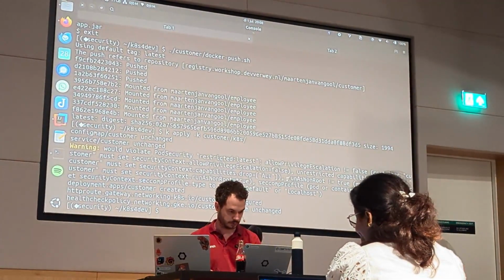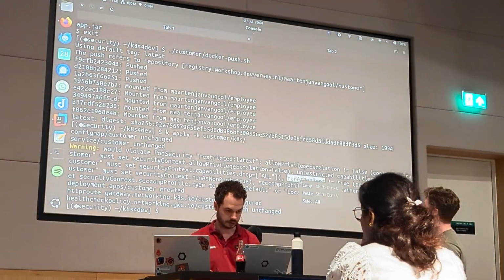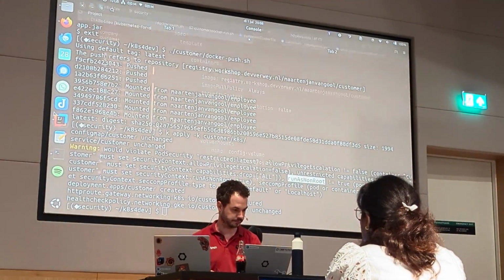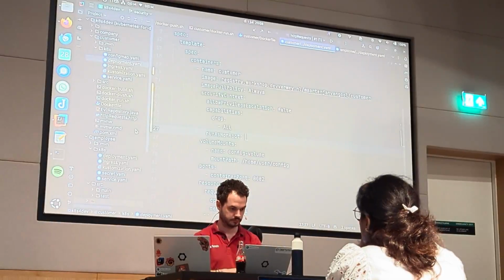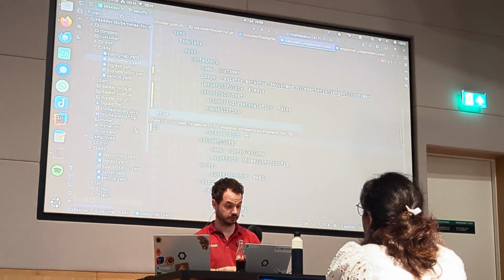Kubernetes Pod Security: Fixing Policy Violations with SecurityContext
Deploying a pod in Kubernetes isn’t just about getting it running—it’s about making sure it’s secure. In this session, we walk through common PodSecurityPolicy (PSP) and securityContext violations that block deployments, explain what they mean, and show how to fix them step by step.

We explore settings like privilege escalation, Linux capabilities, root users, and seccomp profiles—why they matter, and how to configure them correctly for least privilege. By the end, you’ll understand how to keep your pods compliant with security baselines and reduce the risk of container escapes or privilege abuse.

⏱️ Chapters

00:00 Applying deployment & hitting policy violations
00:21 Privilege escalation must be set to false → why and how
01:20 Dropping Linux capabilities with capabilities: drop all
02:42 Why least privilege is critical inside containers
03:16 Running as non-root explained & fixing default root images
04:30 Using Dockerfile USER directive (user 1000) for compliance
05:00 Seccomp profile: runtime/default vs unconfined
06:00 What seccomp restricts & why it matters (example: mount)
06:45 Deployment passes → pod is now running securely
07:20 Takeaway: don’t memorize, use documentation & YAML schemas

- Why privilege escalation = false is required for secure pods
- How to use securityContext.capabilities.drop: ["ALL"] and selectively re-add only what’s needed
- Why Docker images often default to root and how to override it with non-root users
- How seccomp profiles (runtime/default, localhost) harden your container runtime
- How Kubernetes enforces security baselines per namespace
- Why you should rely on documentation instead of memorization for YAML security keys

This talk is for developers, DevOps engineers, and platform admins who want to ship Kubernetes workloads securely and understand what those cryptic policy violations really mean.

👉 Have you ever hit confusing PodSecurityPolicy errors? Drop your experience below—what was the hardest one to fix?